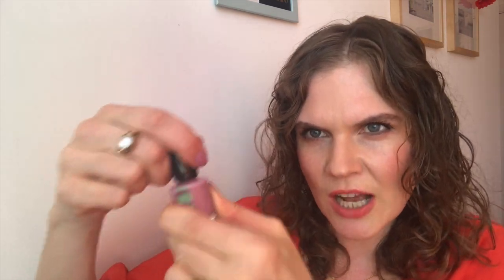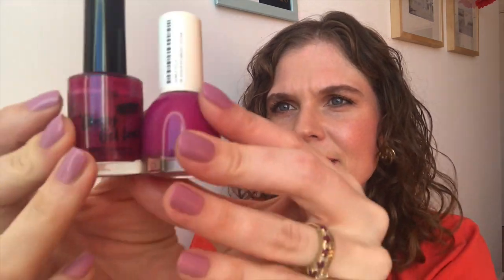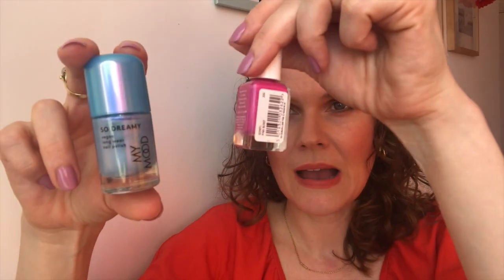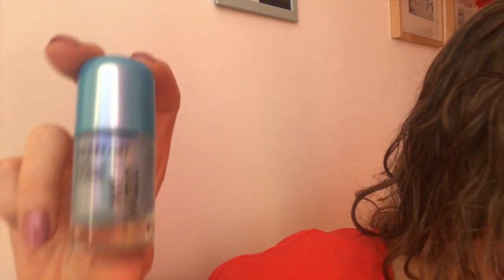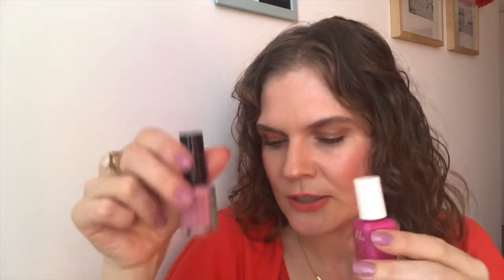Project 10 Swipes Update 3 + all the polishes I used in October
Here's my October 2022 update for project10swipes.

This is almost like a traditional projectpolish, but the idea is to rotate through your collection and roll out any shades where you've reached the 10 use target. I personally really enjoy mixing shades together, so my goal is to consolidate my polishes.